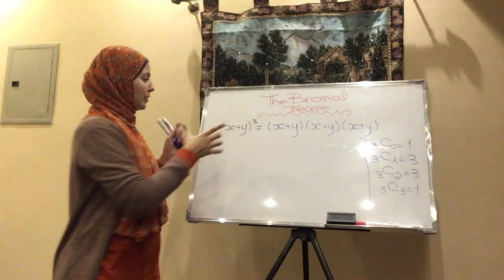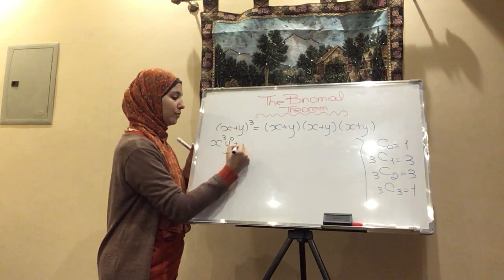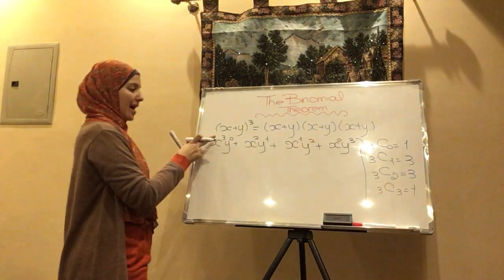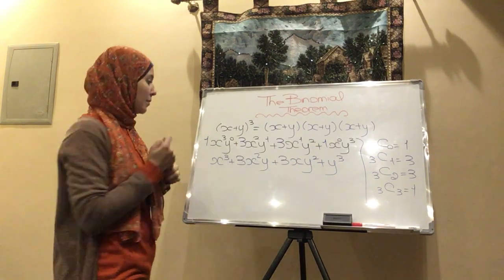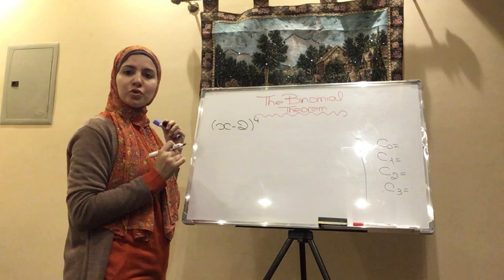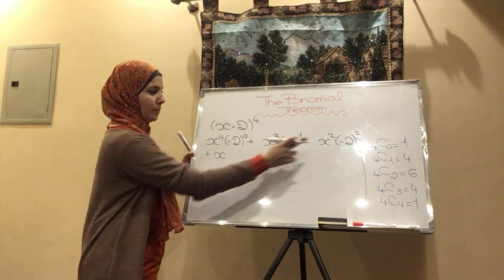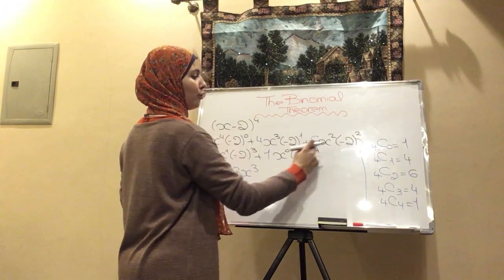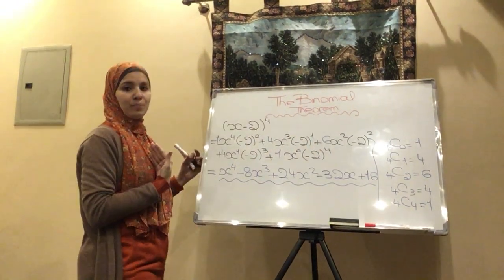The Binomial Theorem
In this video we will learn how to expand any bracket raised to any power using the binomial theorem.